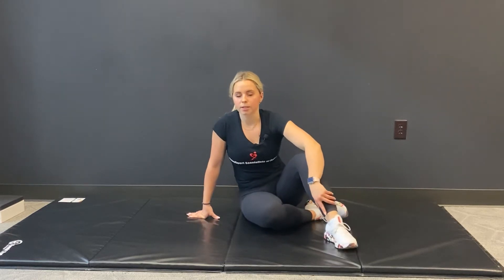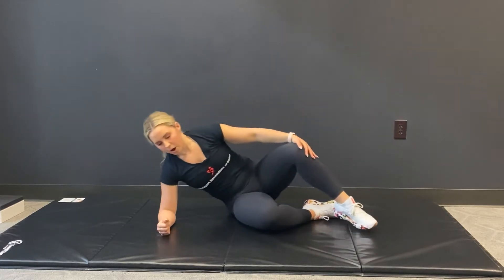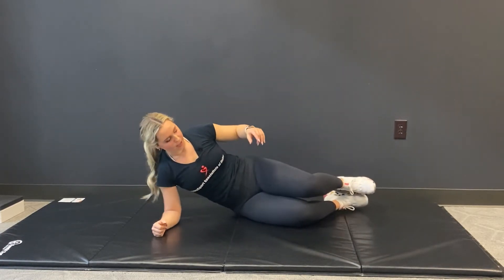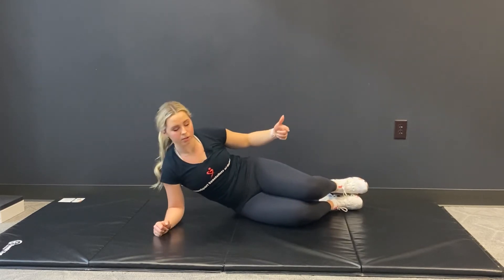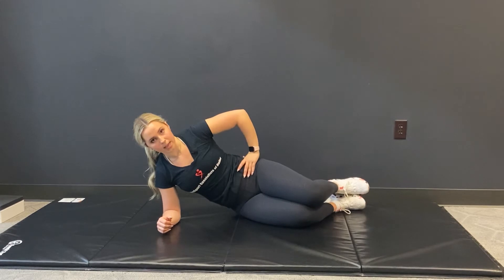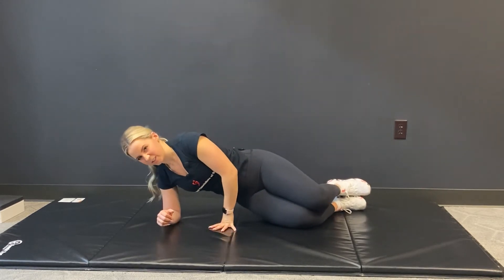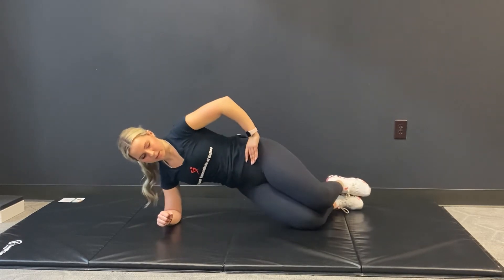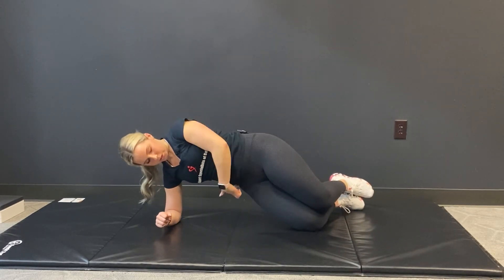Side Plank (knees bent)